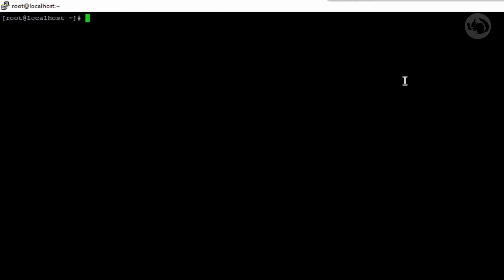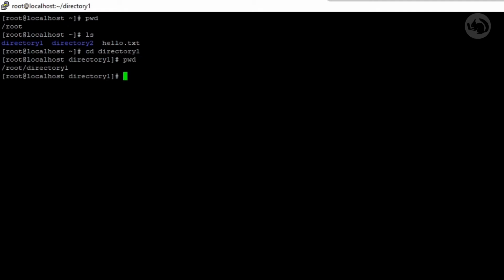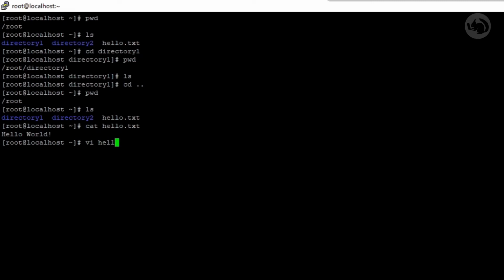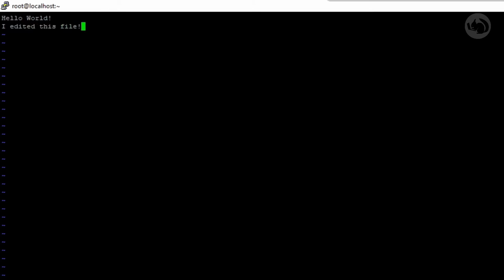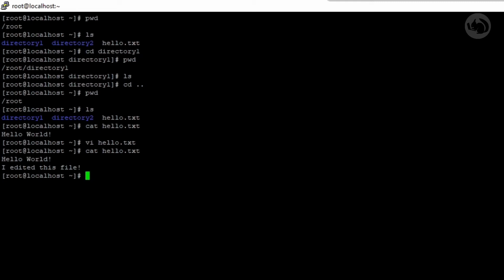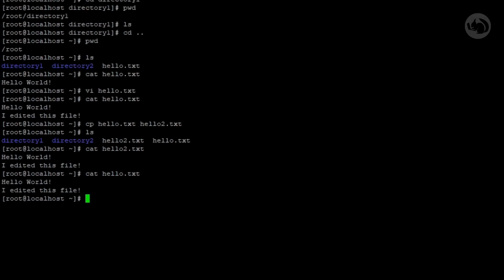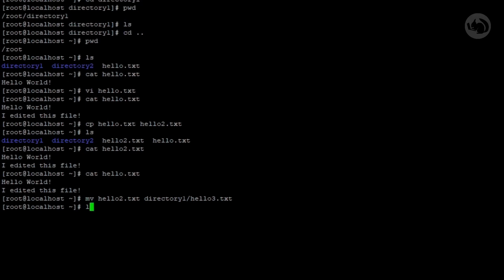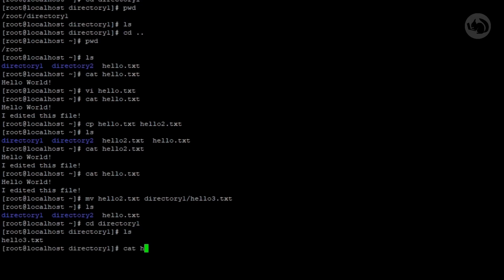Basics of the using the Linux Command line / SSH part 1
This is a short video discussing some basics of using the Linux command line.

Aimed at users new to the Linux command line this tutorial gives advice and information for using the Linux command line after connecting to the terminal or via ssh.